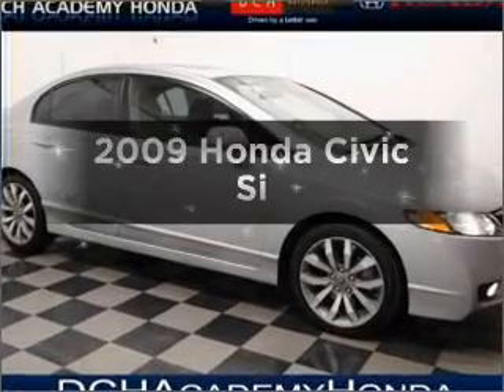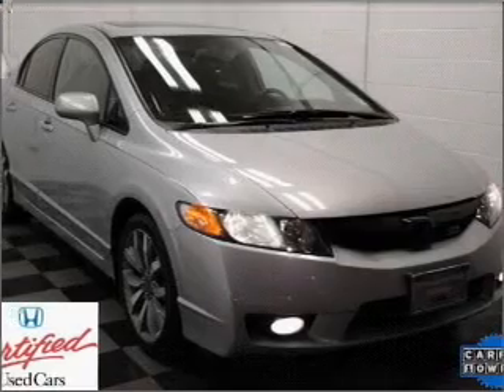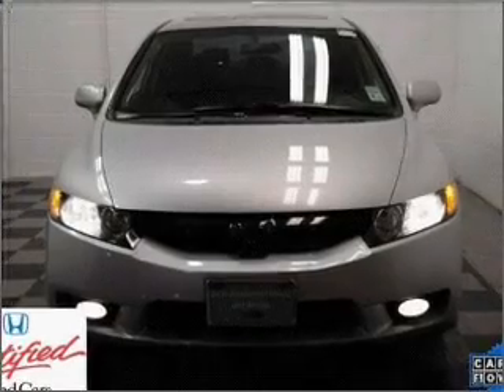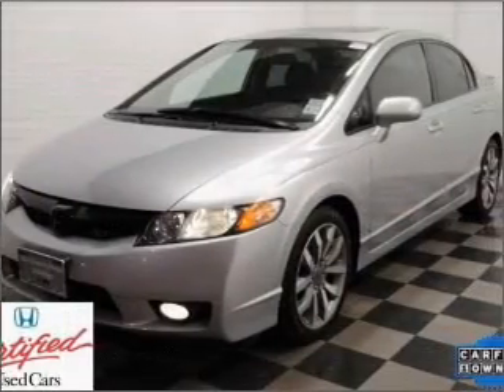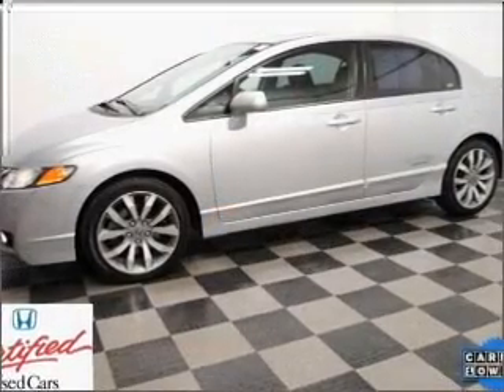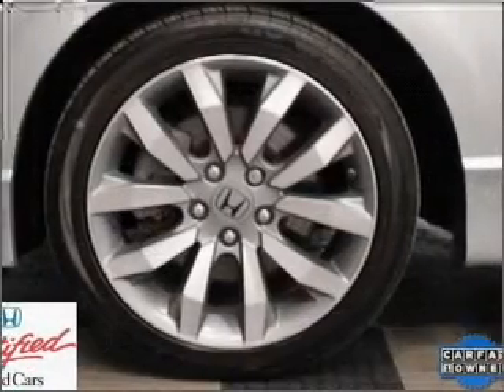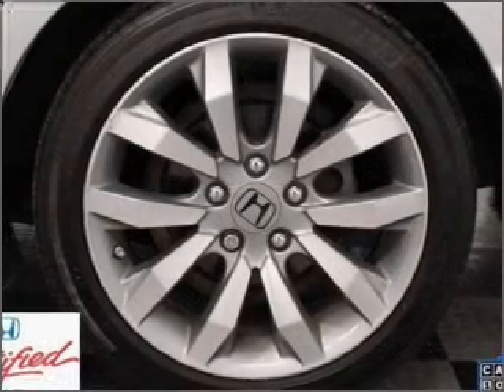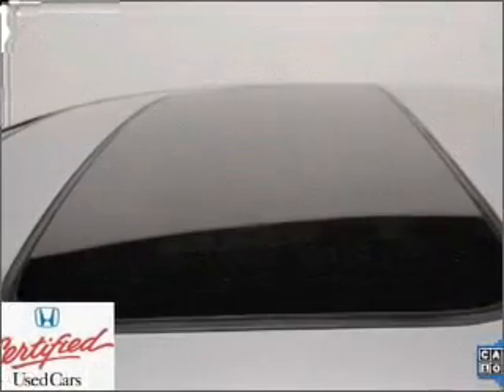2009 Honda Civic - Old Bridge NJ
Year: 2009
Make: Honda
Model: Civic
Trim: Si
Engine: 2.0 liter inline 4 cylinder 16 valve
Transmission: 6-Speed Manual
Color: Alabaster Silver Metallic
Mileage: 18484
Address:
1101 US highway 9